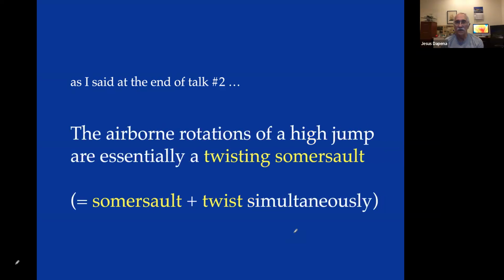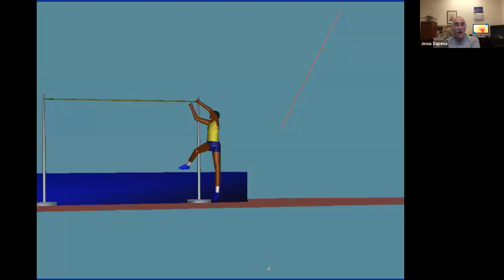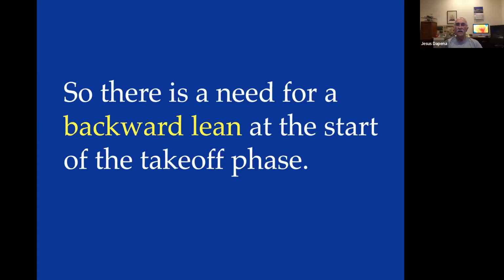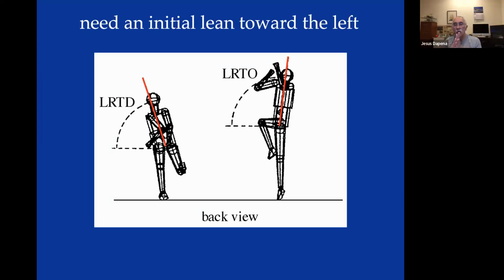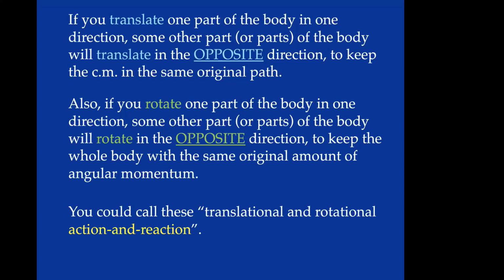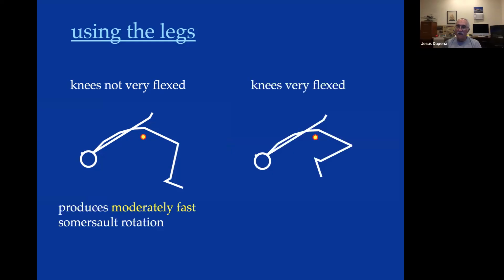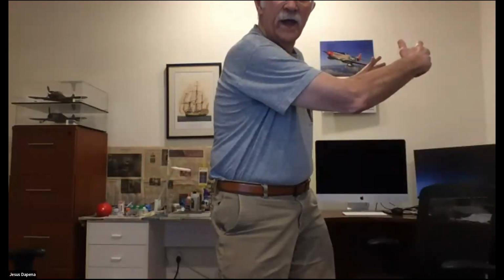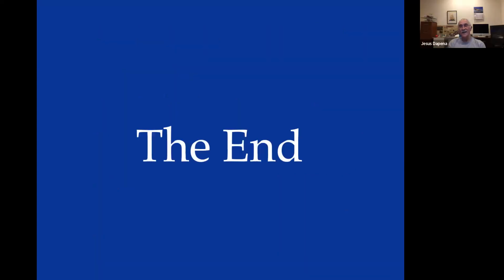Biomechanics of the High Jump, Part 3.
This is the 3rd of 3 lectures on the biomechanics of the high jump.

In 2023/2024 I gave through Zoom a series of three PowerPoint talks on the biomechanics of the high jump to the Federazione Italiana di Atletica Leggera (FIDAL), Italy's governing body for track & fleld. The lectures were in English, with "consecutive translation" into Italian.

The lectures were recorded. To reduce the duration of the videos, I have edited out most of the Italian translations.

You can also download detailed written materials on high jumping technique from the following web page:

edu/abstracts.html

[NOTE: If I write that URL as a single line, Youtube (in its infinite wisdom) chops it up, and leaves it incomplete.  To get around this problem, I have broken the URL down into two separate lines.  You will need to cut-and-paste them into a single line to access the web page.  I still can't believe I had to do that!]

The items that you need are the last two in that web page.

Jesus Dapena